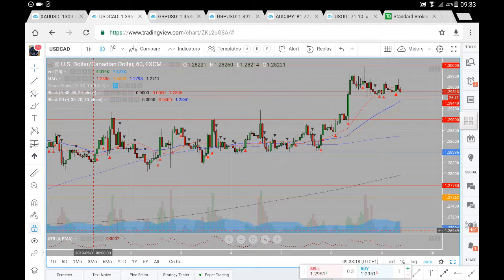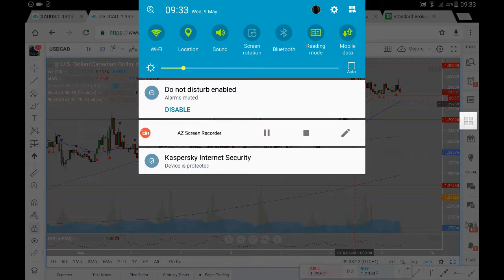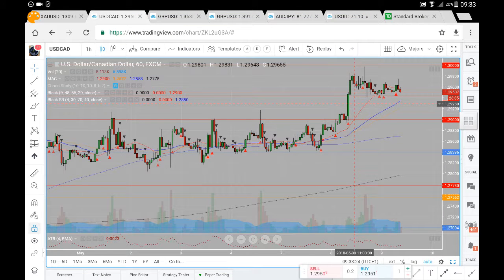USDCAD 09 05 18 May 9th (commentary, not advice)